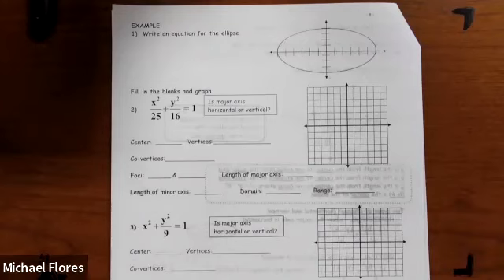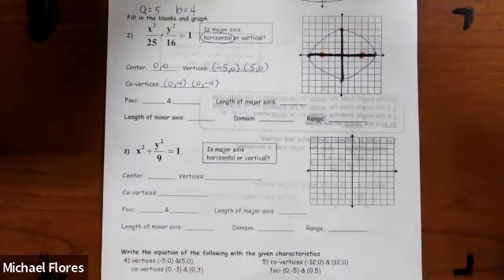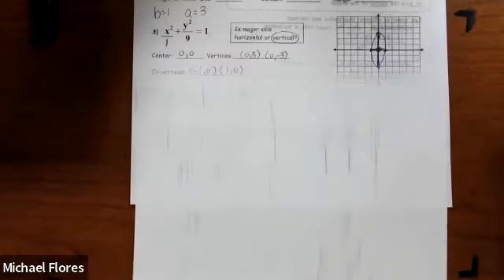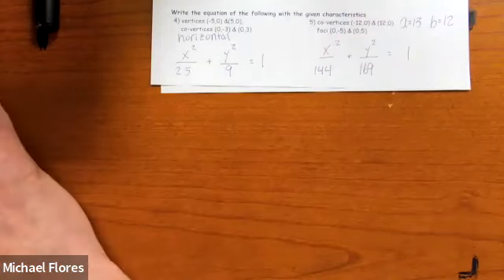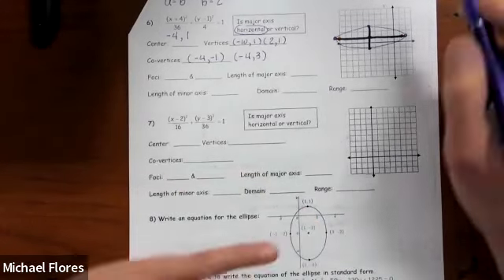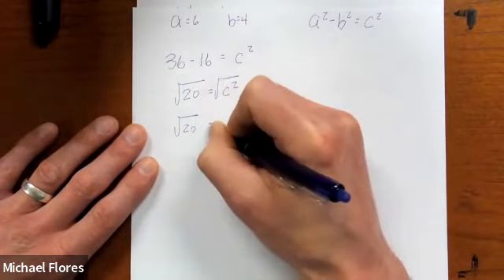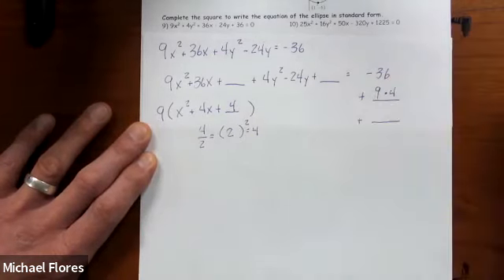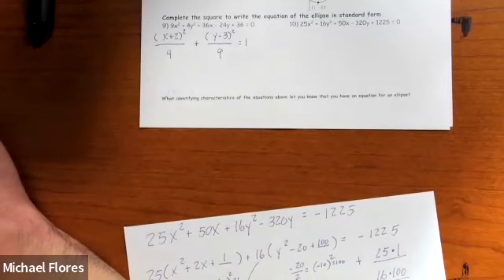Unit 7 Day 4 Notes